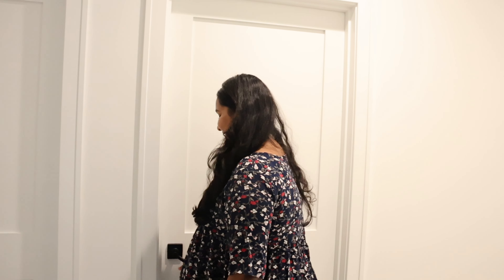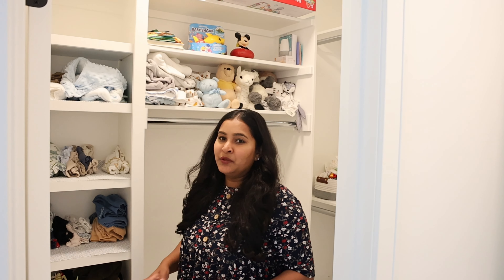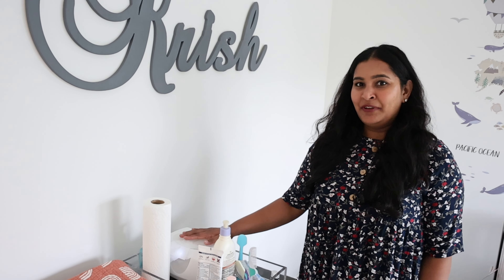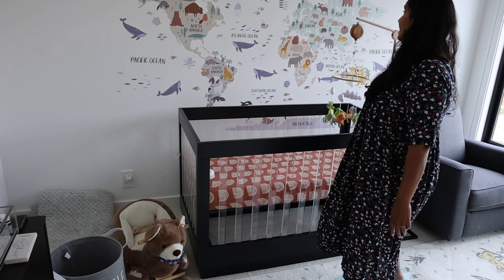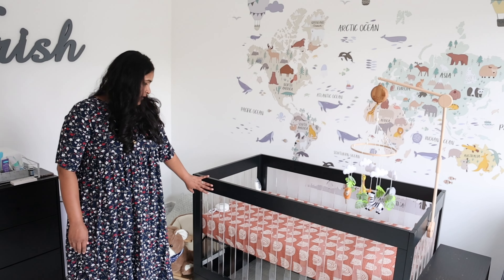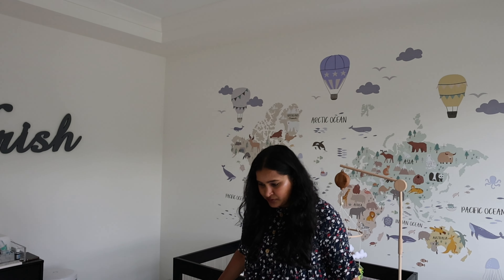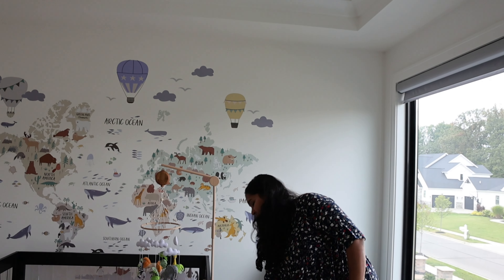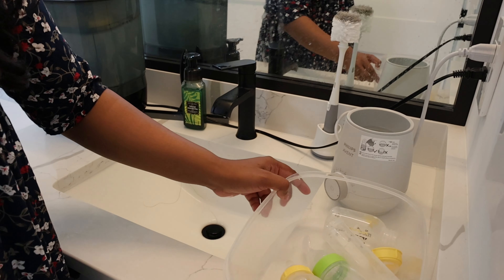Kissys Nursery tour! I hope you all like it 😀